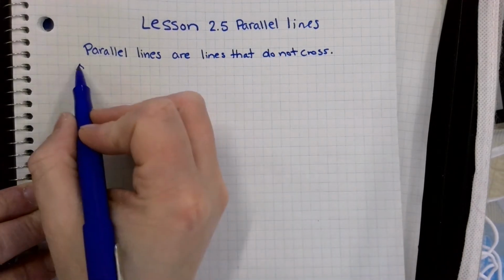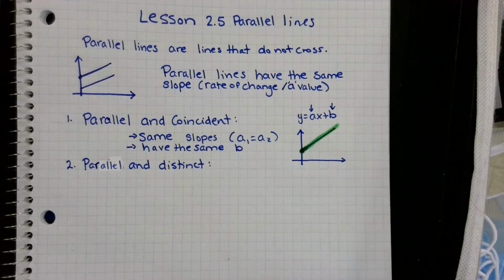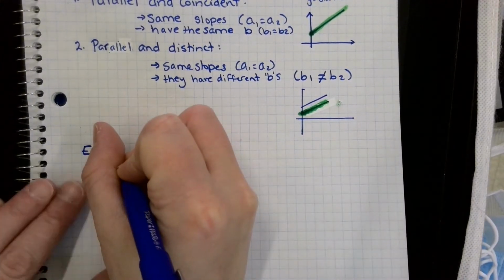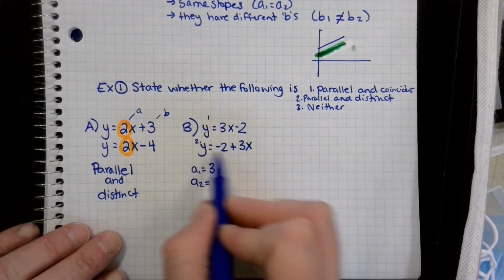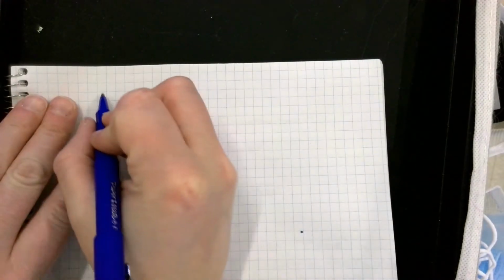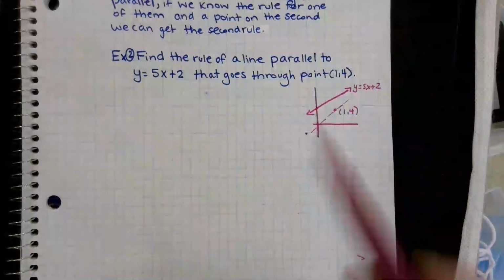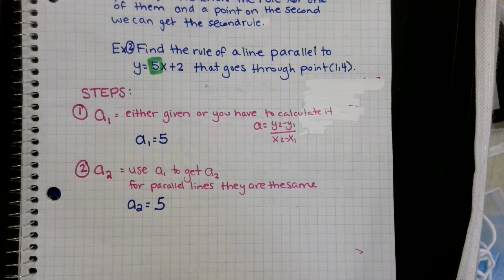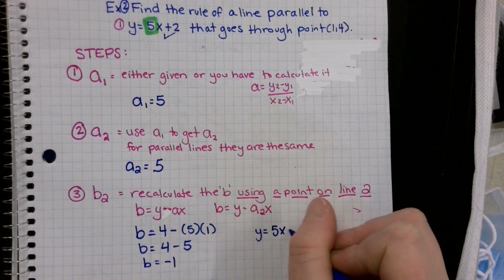Lesson 2 5 Parallel Lines